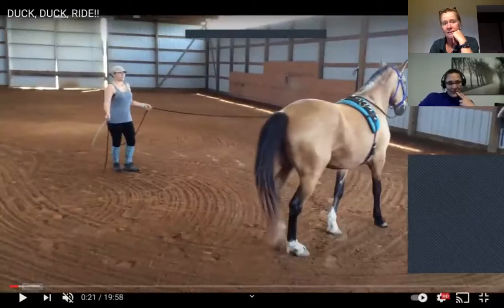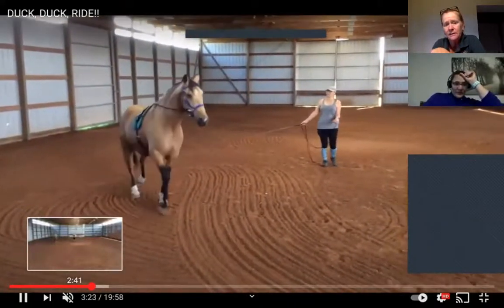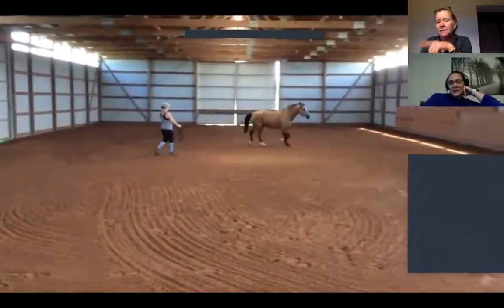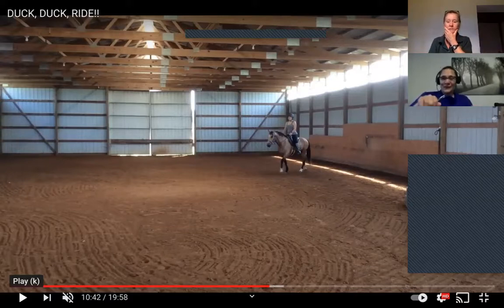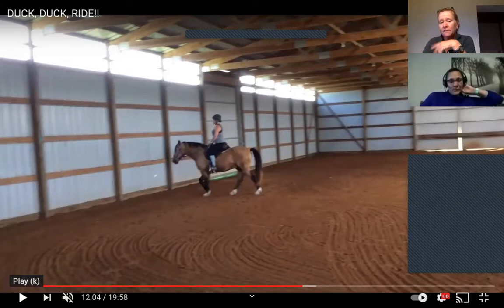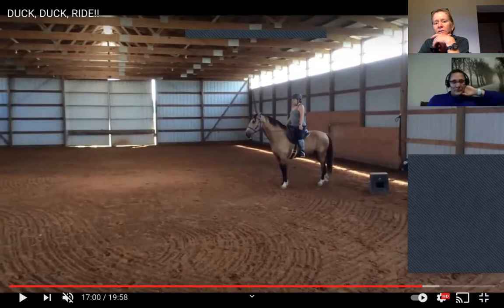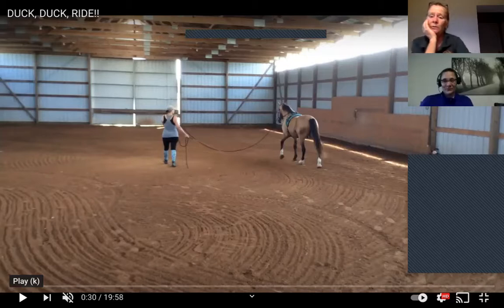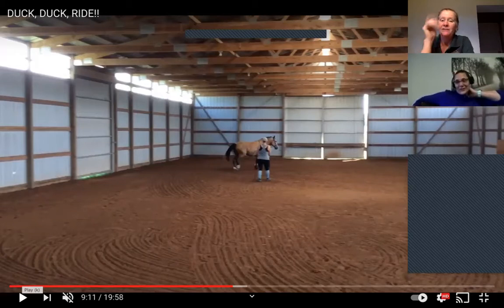Balance for Gaited Horses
Amy 07/14/21
New horse picked up from a kill pen. Early stages of groundwork and the first ride. How to develop gaits, if or why to trot a gaited horse and getting out of the habit of high headed extension.

Facebook page: Training for Optimal Balance